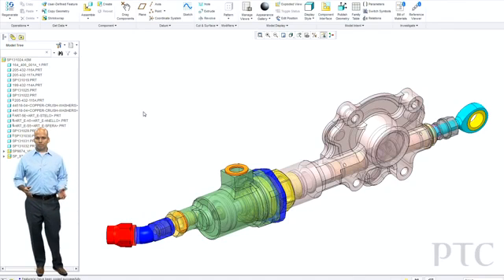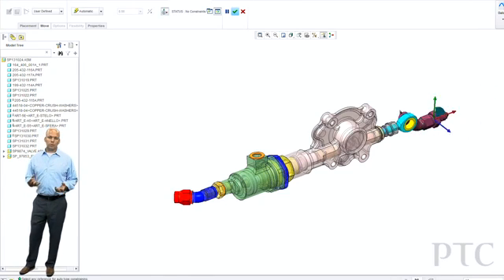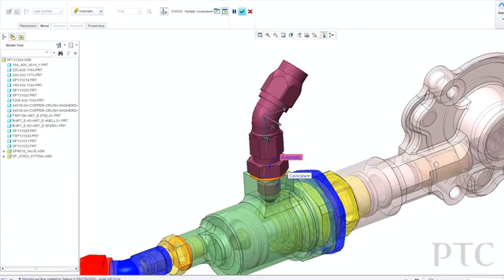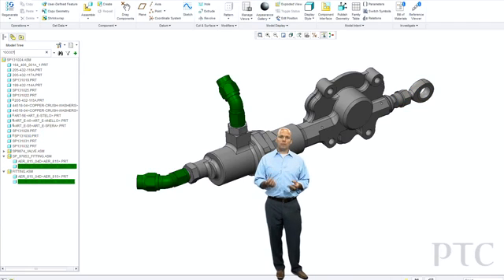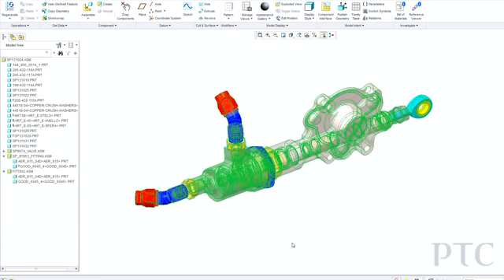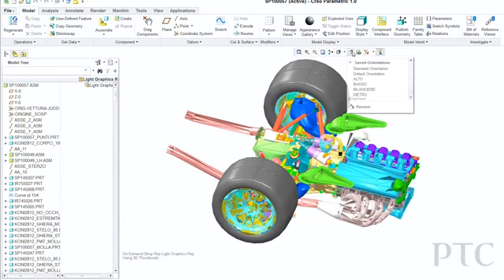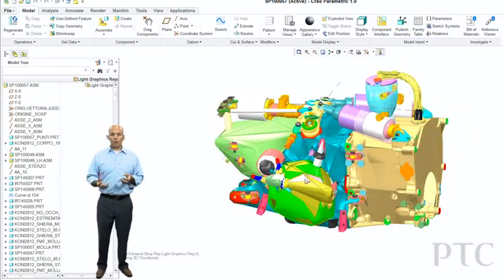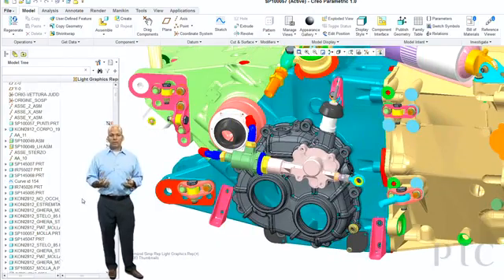Creo Assembly Modeling.flv